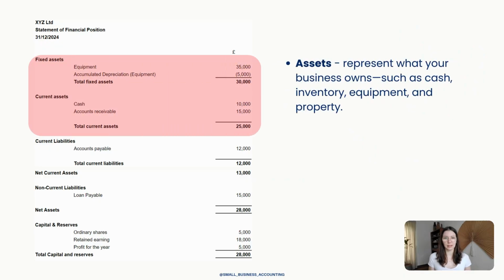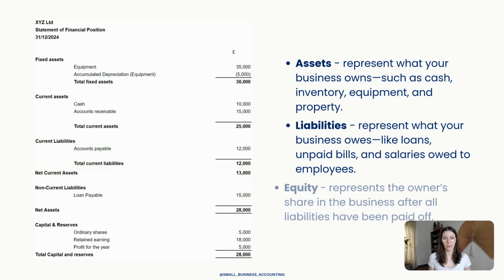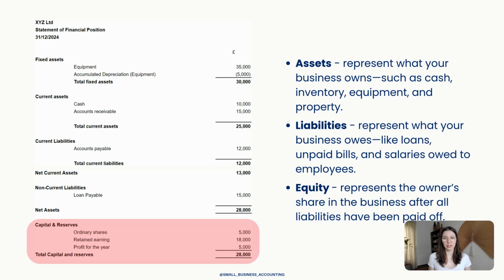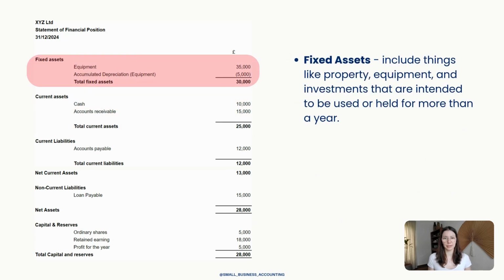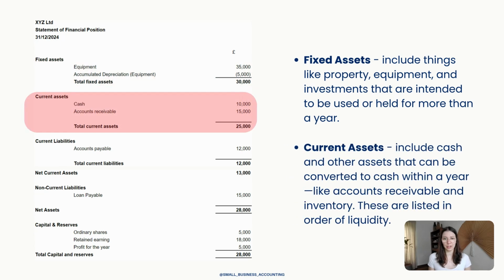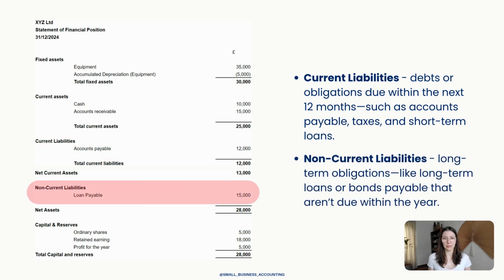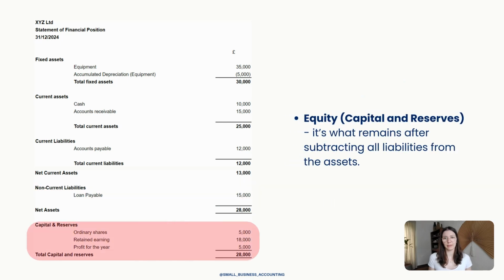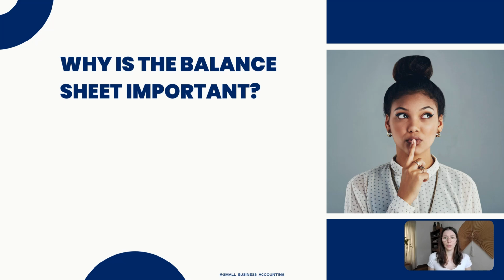Lesson 5 - Understanding the Balance Sheet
Welcome back to Accounting Made Simple! I’m Agnieszka. Today, in Lesson 5, we’re discussing the balance sheet, a key financial statement that provides a snapshot of your business’s financial health at a specific point in time.

In our next lesson, we’ll cover effective strategies for collecting outstanding payments from clients. See you then!

00:00 - Intro
00:30 Understanding the balance sheet
00:52 Balance sheet structure
03:05 Why is the balance sheet important?